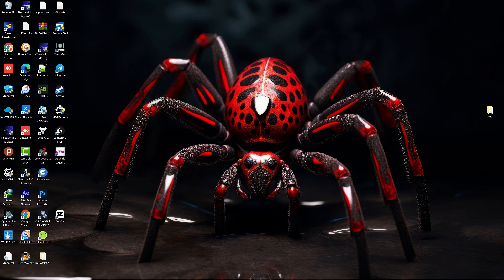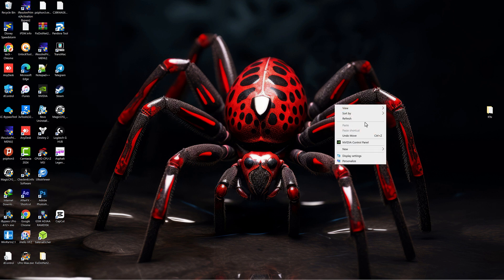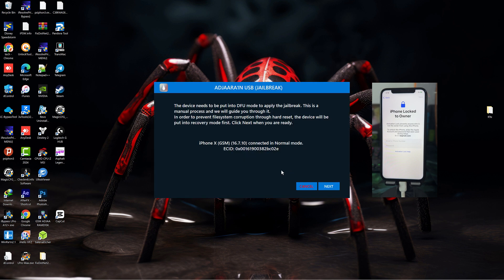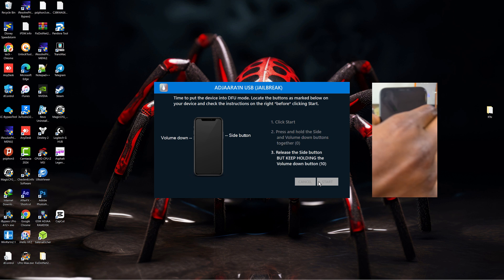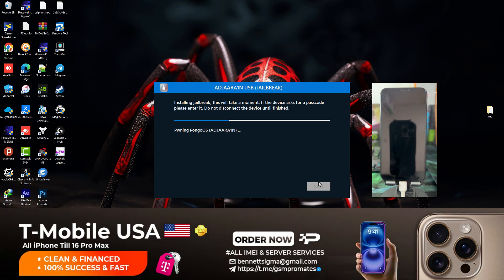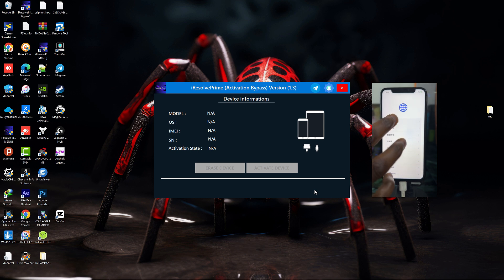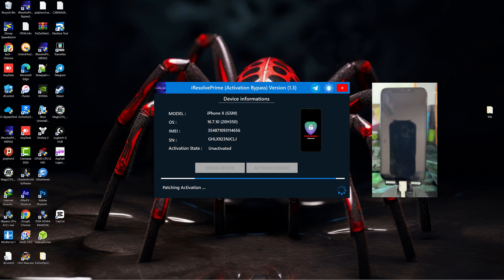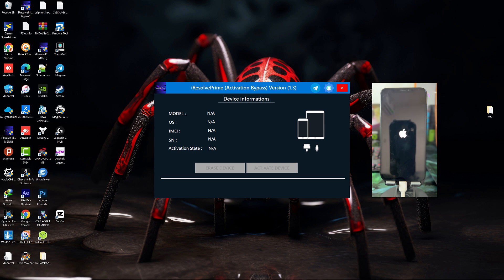All iOS iCloud Activation Bypass[iOS12/13/14/15/16/17&18] 1-Click Bypass Tool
iCloud Activation Lock Bypass with PassFab iPhone Unlock ) iPhone Locked to Owner Bypass on iOS 12/13/14/15/16.

New iCloud one-click Bypass Tool support all iOS versions till 18. Easily mitigate the effect of activation lock on your iOS devices instantly without any hustle.